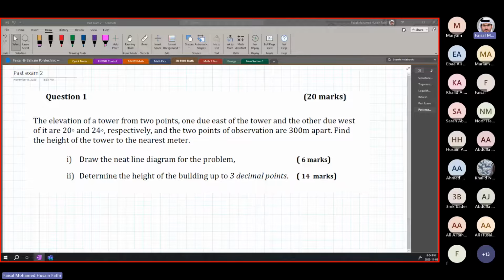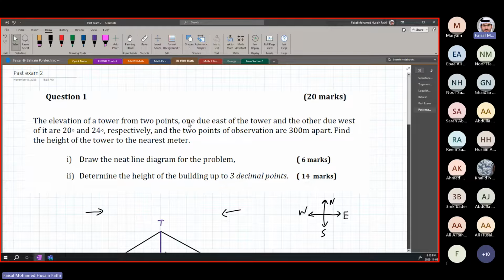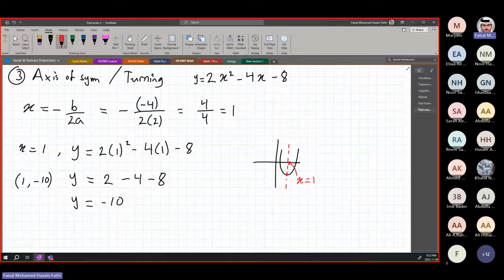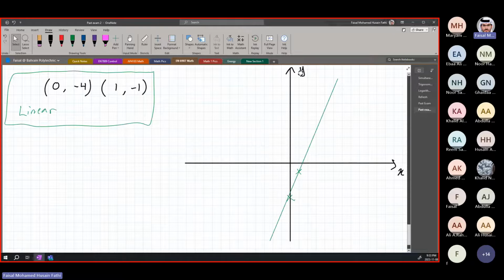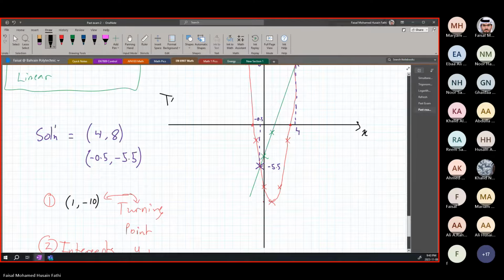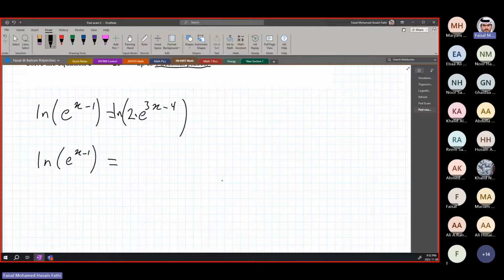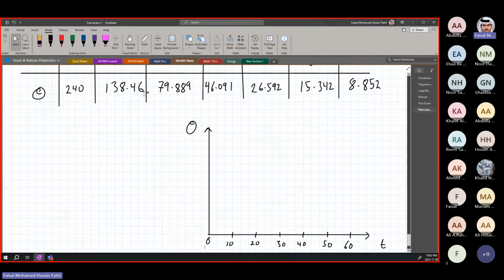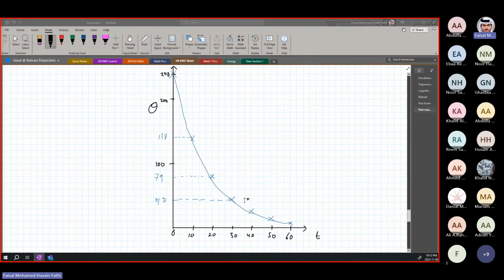2023A EN6907 Mathematics for Engineers 1 - Past Exam 2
Solving the Past Exam 2 of EN6907 Mathematics for Engineers 1.

0:00 Question 1
13:18 Question 2
48:05 Question 3 (Refer to Past Exam 1)
48:30 Question 4
53:00 Question 5

To refer to a detailed solving of simultaneous equations and graphing, watch the following videos done for foundation math students: